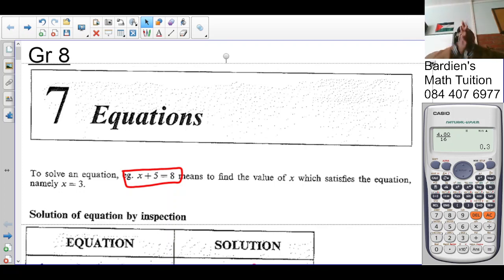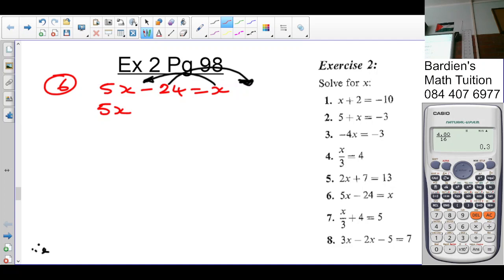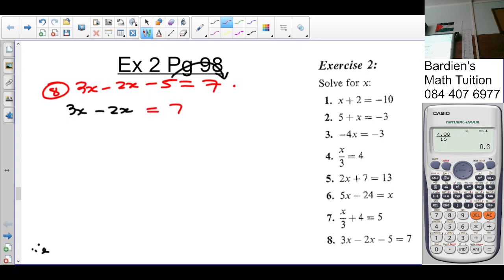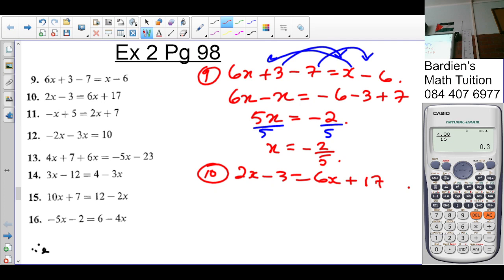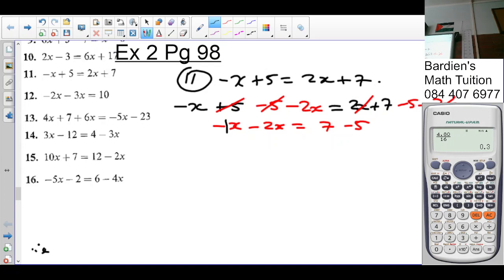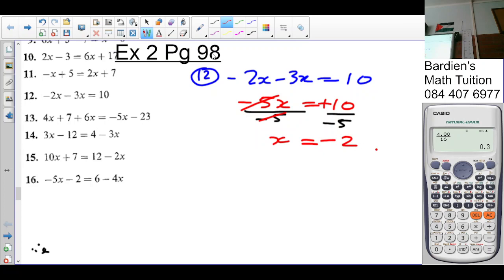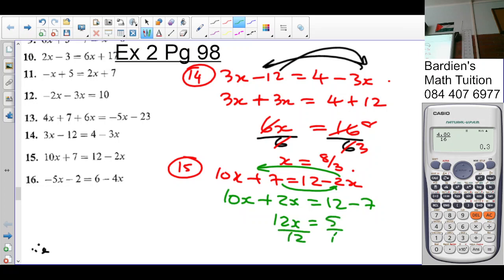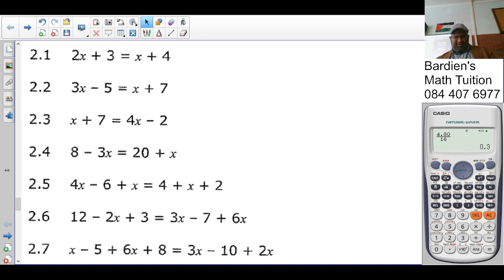Gr 8 Equation L3 Ex 2 Extension (Solution of Equations using inverse operations)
Grade 8 Equation Lesson 3
Ex 2 Extension Solution of Equations using inverse operations